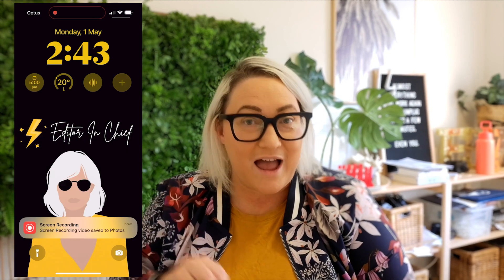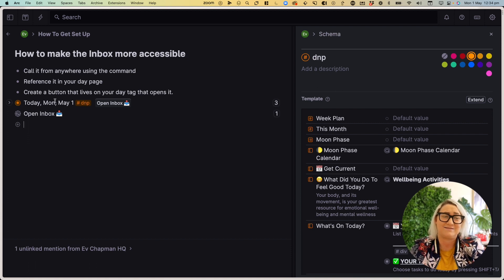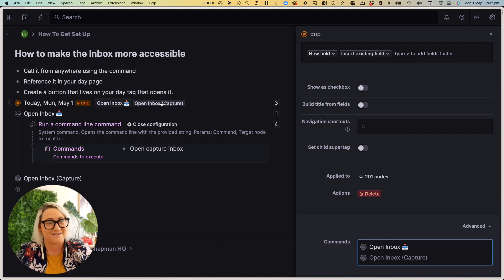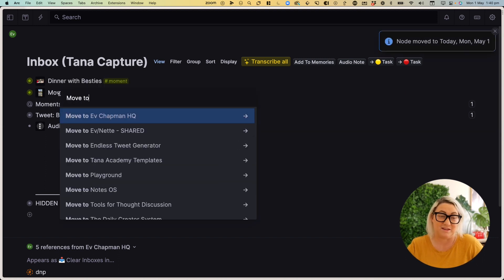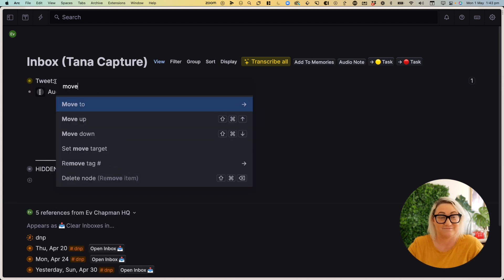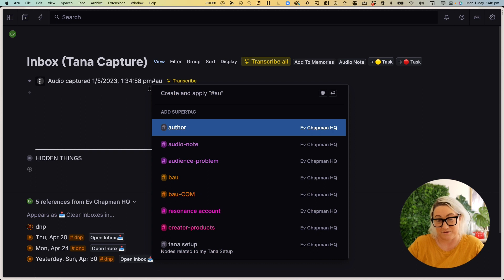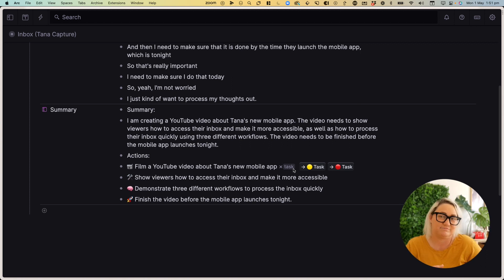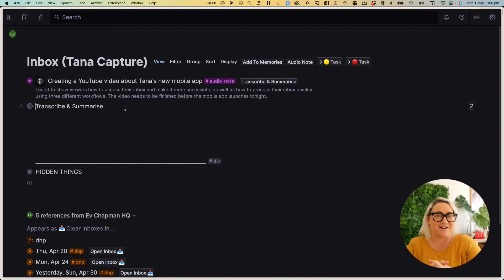🎉Tana's New Mobile App: Revolutionise The Way You Use Tana FOREVER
You asked for it & you got it! Tana's new IOS Mobile App is here 🚀
And it's pretty special. After using it for the last few weeks I honestly couldn't imagine my Tana workflows without it... and that's coming from me a girl who sits 90% of her day in front of a computer.

In this video, I want to show you three different ways I'm using the mobile app to elevate my workflows even as a desk-bound worker.

Timestamps:
00:00 Introduction
01:35 How To Download The App
02:36 Finding Your captured nodes
06:54 Saving moments from your day
08:47 Saving Twitter Bookmarks
11:56 Transcribing & Summarising voice notes

✨The Transcribe & Summarise AI Prompt✨
Copy this prompt into your own AI command to transcribe & summarise your audio notes.

I am going to give you a transcription of my unstructured thoughts.
You are going to clean up my thoughts and summarise them into the key points.
When writing the summary do not use the words 'The Speaker' instead speak in first person as if I was writing a summary of my own thoughts. Output the summary in short easy to scan paragraphs.
Then you are going to pull out any action items I talk about and list them on one per line and add the tag
Every Action should start with a doing word from the following list:
  ✍️ Write
  🧠 Brainstorm
  🚧 Build
  📝 Plan
  💬 Message
  💬 Reply
  🗓️ Schedule
  📹 Film
  📞 Call
  🤓 Review
  💌 Send
  🚀 Publish
  🔄 Update
  ⚙️ Setup
  🛠️ Design
  👷‍♂️ Fix
  Do
You must find the most appropriate word from the above list that corresponds with the task.
You should output the summary under one heading called "Summary" and the action items under a separate heading below called "Actions"
Transcription:
${sys:context}